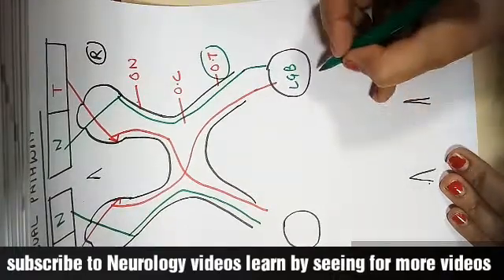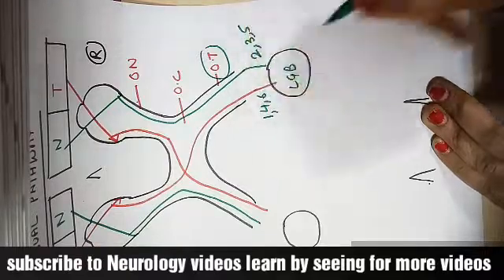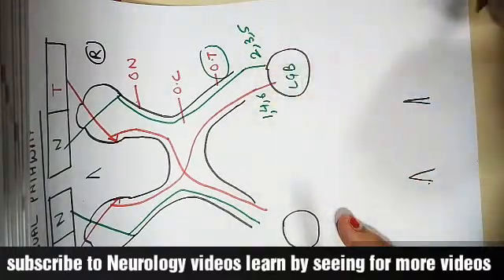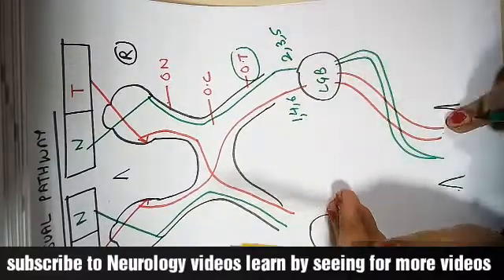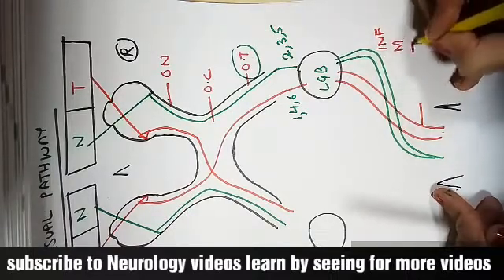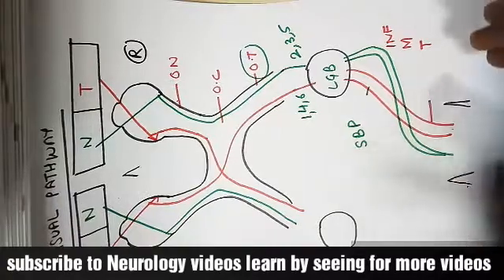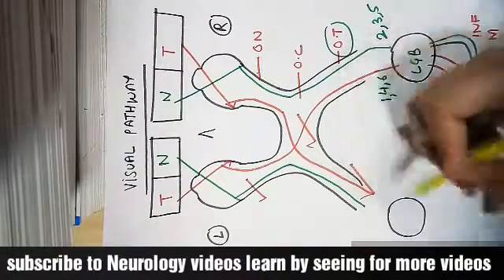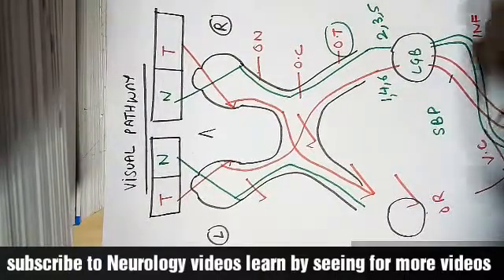Visual pathway - easy to understand neurology videos